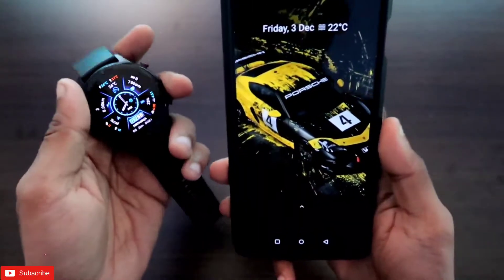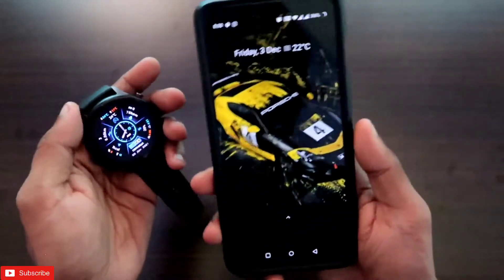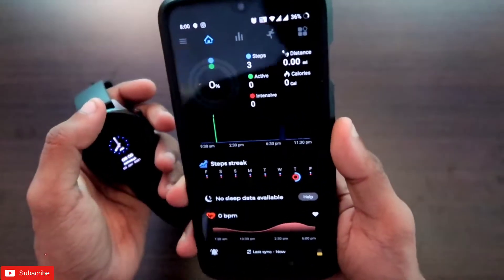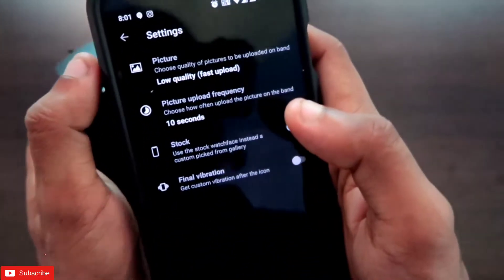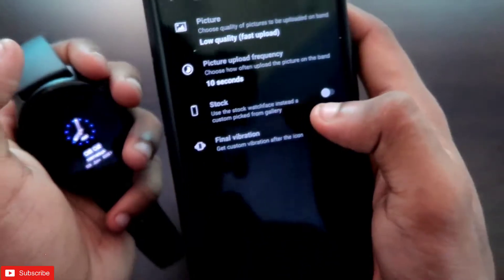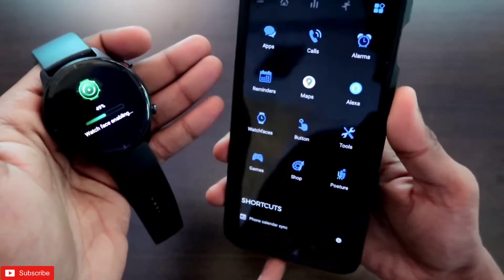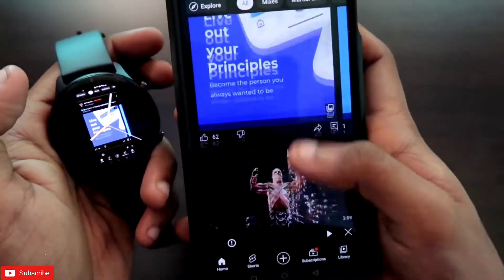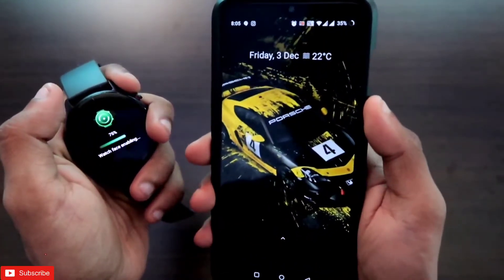Mirror your Phone Screen in Amazfit Gtr 2e.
Hey guys in this video I am discussing how you can mirror your phone screen in Amazfit Gtr 2e.